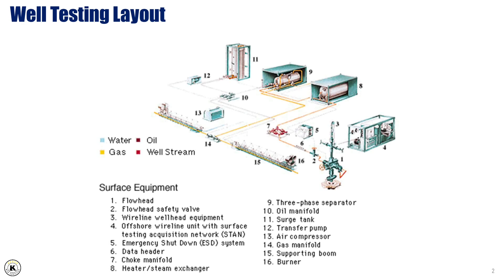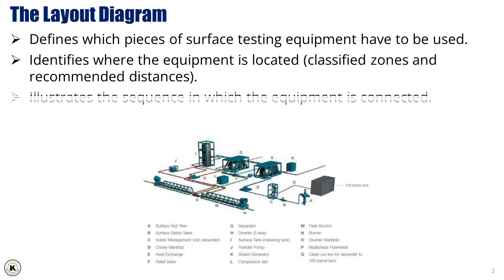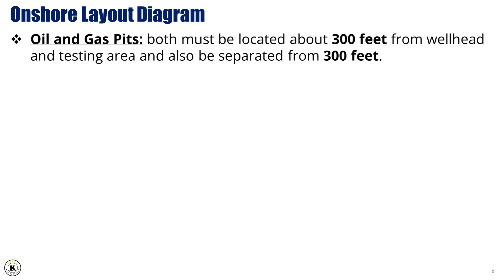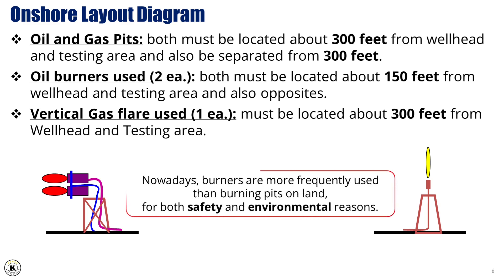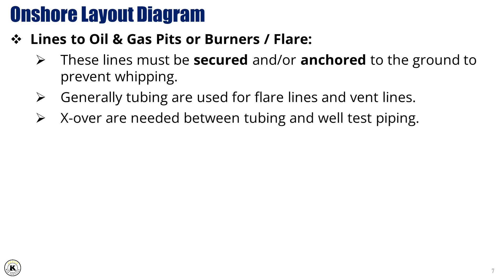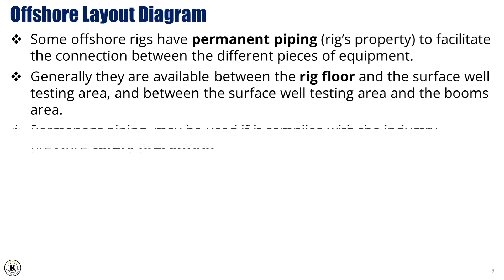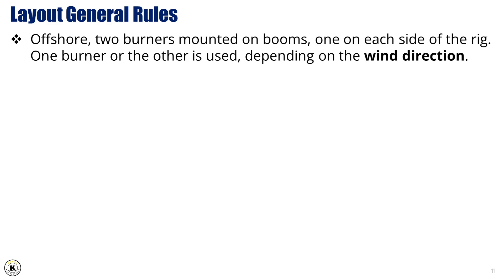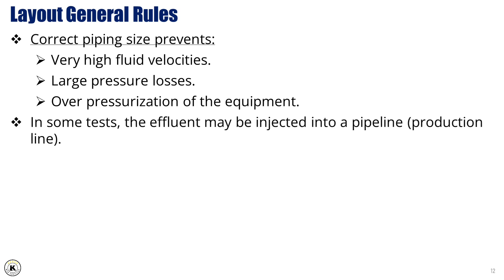WTM5 - Well Testing Layout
This module covers the essential aspects of Well Testing Layouts, providing learners with a solid understanding of how well testing operations are physically arranged on site. It introduces the general layout concept and explains how to interpret standard layout diagrams. The module also differentiates between onshore (land) and offshore layout configurations, highlighting their unique requirements and challenges. Additionally, it presents key layout rules and best practices to ensure safety, efficiency, and compliance during well testing operations. By the end, participants will be able to read and apply layout diagrams in real-world testing scenarios.

**Enroll in the full Well Testing Crash Course and get your certificate at:** - KWS eLearning]